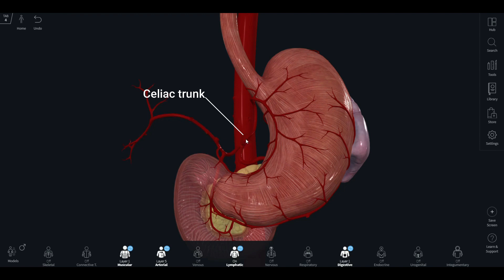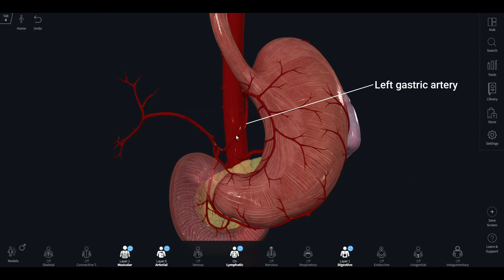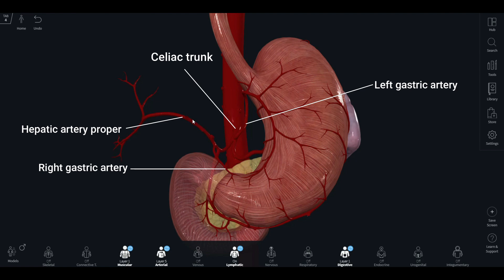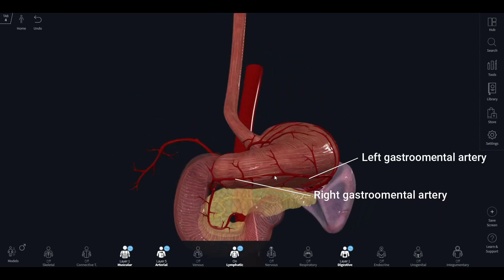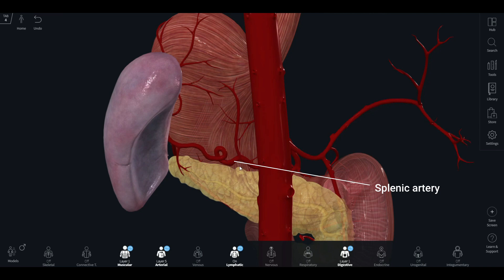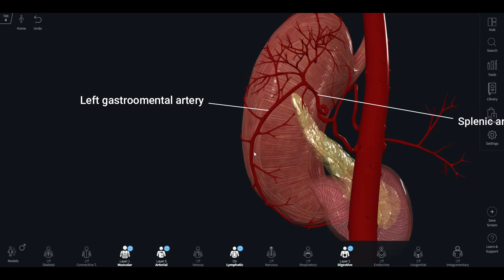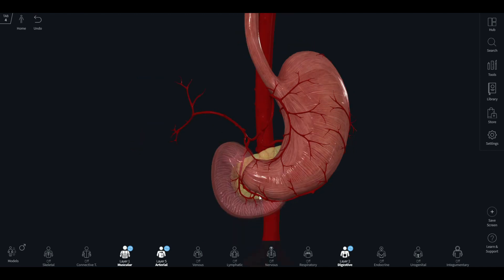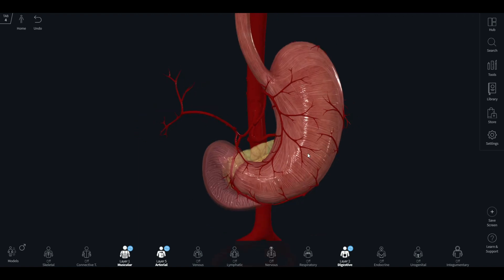05 Artery Supply of Stomach | Stomach Anatomy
05 Artery Supply of Stomach | Stomach Anatomy
Today’s video describes the artery supply of stomach. This is the 5th video of our stomach series. This series will give you a clear idea about the stomach anatomy.
In this video, we showed the arterial supply of the stomach, explored the intricate network of blood vessels that ensure its proper function. Understanding the blood supply of stomach anatomy is crucial for students and healthcare professionals alike, particularly those preparing for exams like the USMLE Step 1 and MBBS.
Join us as we break down the role of the celiac trunk, the major artery from the abdominal aorta, and its vital branches: the left gastric artery, splenic artery, and common hepatic artery. Learn how these arteries supply different parts of the stomach, including the lesser and greater curvatures, the fundus, and the cardiac end.
In this video, we’ll cover:
Stomach anatomy
Artery supply of stomach
Key arteries like the right and left gastro-omental arteries
The importance of the short gastric arteries in providing blood to the fundus
Insights into the vasculature of the stomach that are essential for your studies
Whether you’re a medical student or just curious about human anatomy, this video is packed with valuable information about the stomach's arterial supply.
Timestamps:
0:00 – Introduction
0:23 – Primary artery supplying the stomach
0:38 – Branches of celiac trunk
0:47 – Left gastric artery
1:08 – Common hepatic artery
2:52 – Splenic artery
3:27 – Content of gastrophrenic ligament
4:26 – Summary of the artery supply of stomach
This topic is essential for your exam preparation, and we hope you find this video informative.